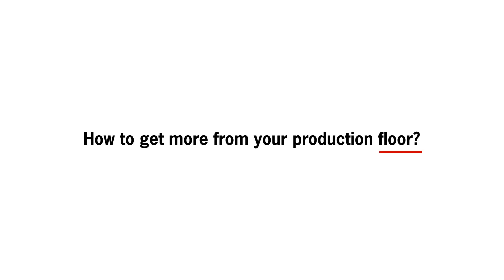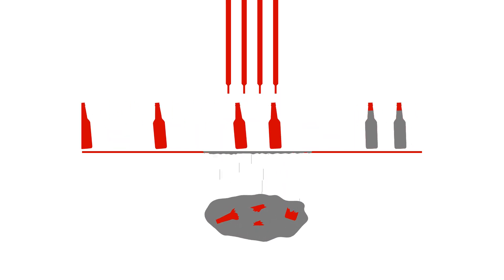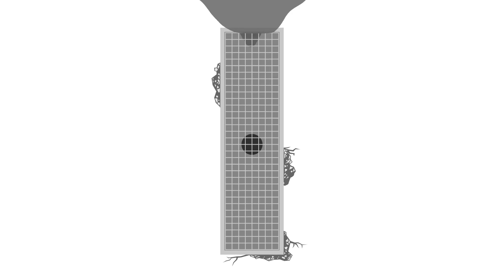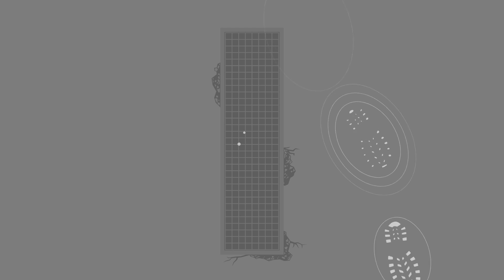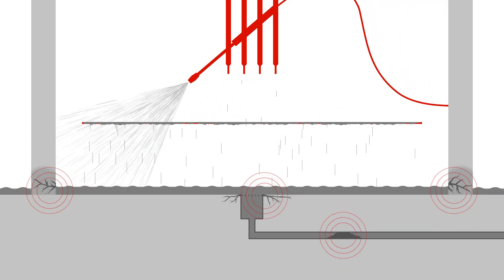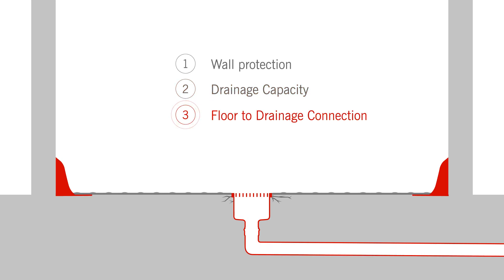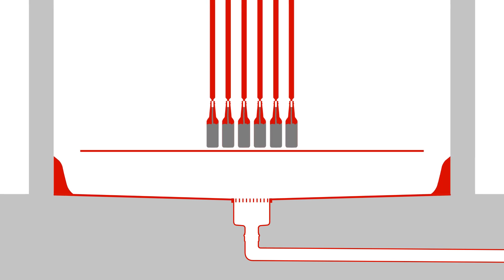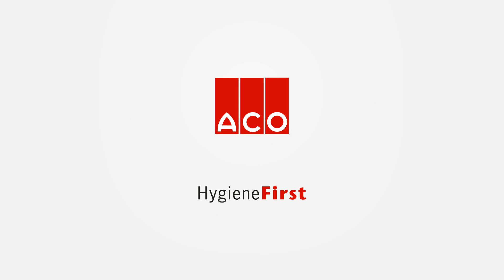How To Get More From Your Production Floor?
Effective waste water management via a properly designed drainage system ensures optimal hygiene and also minimises the risks of disruption to production which can be caused by drainage blockages, floods and leaks. When designing your drainage system, it’s important to take a holistic approach to specification.